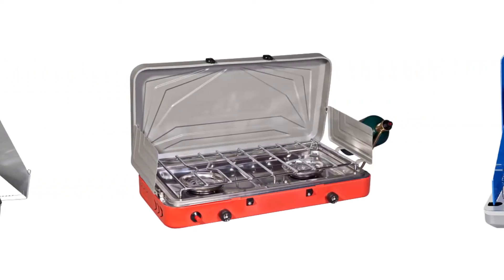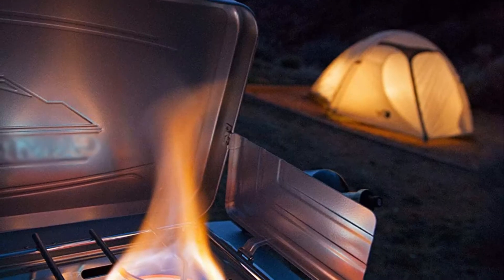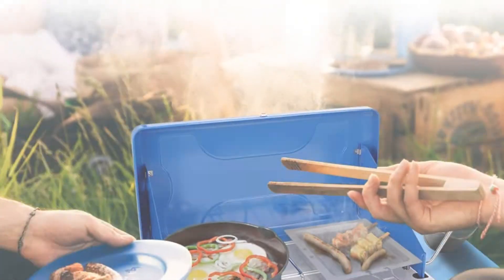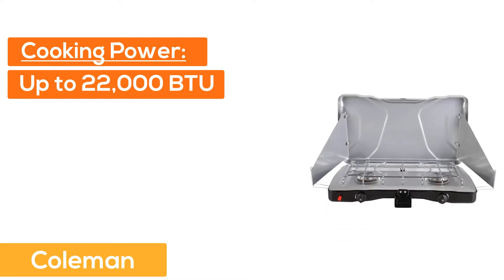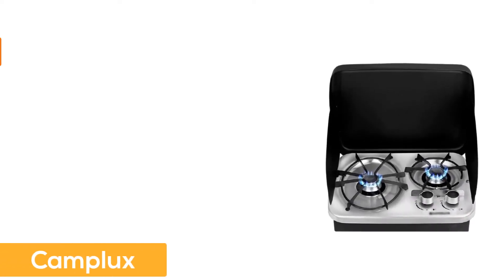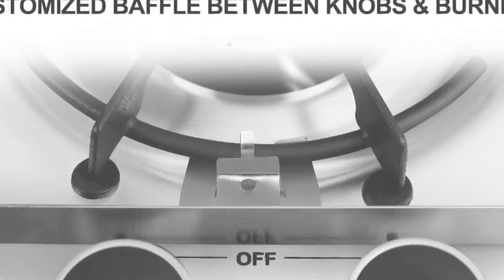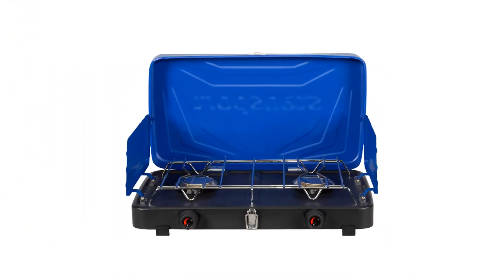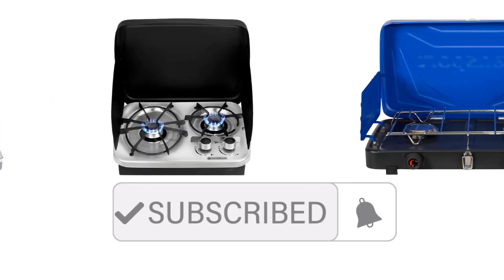Best Satisfied Camping Stove For Family On The Market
Best Satisfied Camping Stove For Family, This video breaks down the Best Satisfied Camping Stove For Family available on the Market Today.

► Links to the Camping Stove we listed in this video:

► 1. Coleman (paid link)
► 2. Camplux (paid link)
► 3. Coleman (paid link)
► 4. Camplux (paid link)
► 5. Stansport (paid link)

► Timestamps Camping Stove we listed in this video:

0:18 ► 1.  Coleman Family Camping Stove
0:37 ► 2.  Camplux Family Camping Stove
1:16 ► 3.  Coleman Family Camping Stove
1:44 ► 4.  Camplux Family Camping Stove
2:18 ► 5.  Stansport Family Camping Stove

Selecting a camping stove is easy once you know the choices and have decided what type of camping trips your family will be taking. Stoves can have one, two or three burners. They will use propane, butane, white gas, Coleman fuel etc. A reliable camping stove makes all the difference to food alfresco, allowing you to whip up a hearty stew in the evening then warm up in the morning with a hot cup of coffee for family. The great thing about all camping stoves is that they are essentially portable hobs, meaning that anything you can cook on your stove at home can be whipped up in the great outdoors by sticking a pot or frying pan on top. Always ensure you buy the right fuel canister for your particular stove. Here we listd top 5 Best Satisfied Camping Stove For Family On The Market.